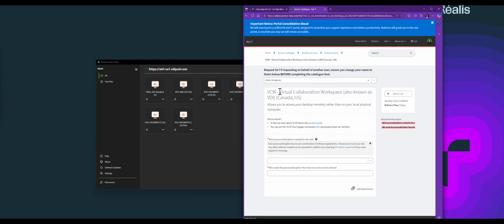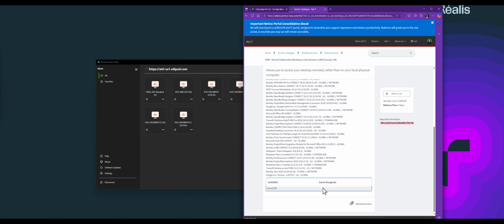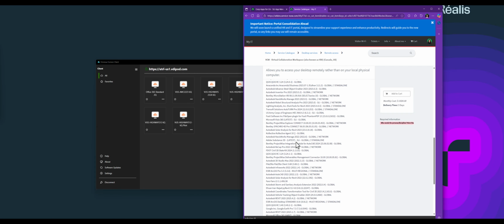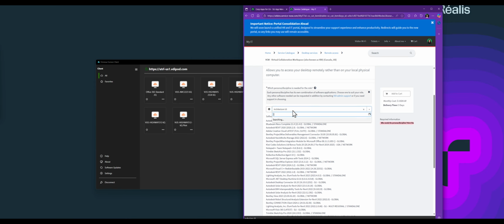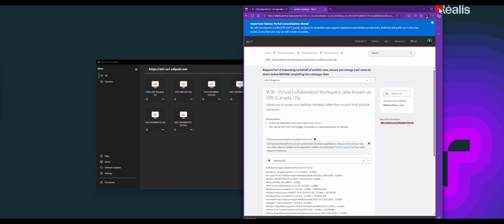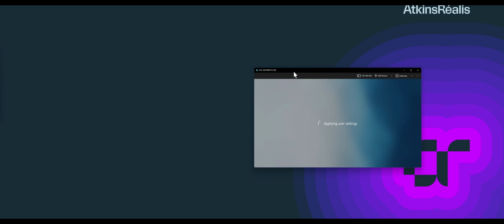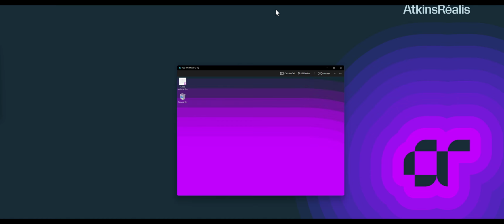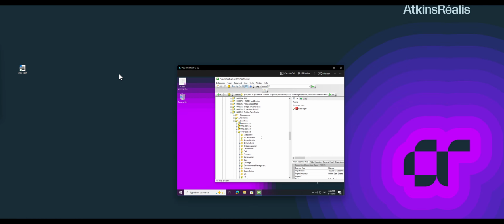For AtkinsRéalis employees only : How to Use a Virtual Machine We Have in Our Laptops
Hey Team! 👋

I've been helping some of our new interns install software, and it reminded me how time-consuming it can be—especially with Bentley, Autodesk, FDOT, and other state plugins. It’s a lot to handle, especially for someone just getting started.

That’s why I created a short video showing how to use Omnissa and the virtual machine (cloud PC) we already have on our laptops. Many folks (even some experienced ones!) haven’t used it yet, so I wanted to share how it can help:

✅ Skip long install times
✅ Avoid overloading your local PC
✅ Stream software for short-term use
✅ Let Omnissa print large plans while you keep working in ORD